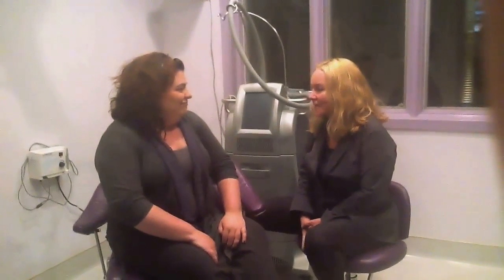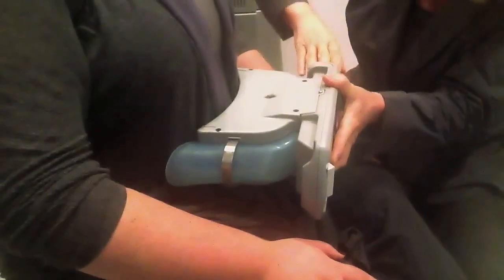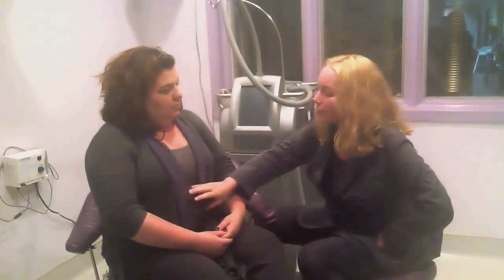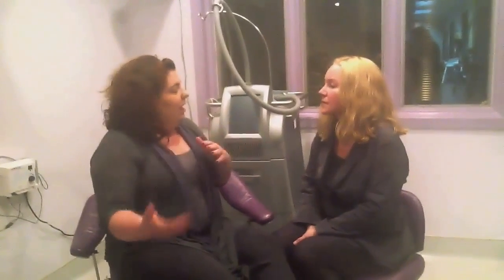Pennsylvania CoolSculpting by Zeltiq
Welcome to Bala Cynwyd, Pennsylvania Medical Spa. Dr Susan Hughes is Pennsylvania's most experienced Facial Plastic and Cosmetic Surgery doctor. She has been helping residents of Bala Cynwyd, Pennsylvania with their Cosmetic Surgery and fat loss needs for many years.

Dr Susan Hughes offers a free consultation and invites you to come into her office so she can better understand your fat loss goals and see if you are a suitable candidate for CoolSculpting by Zeltiq.

Let Dr Susan Hughes and her team help you achieve your CoolSculpting fat loss goals.

The Hughes Center
15 Presidential Blvd, Suite 103
Bala Cynwyd, PA 19004